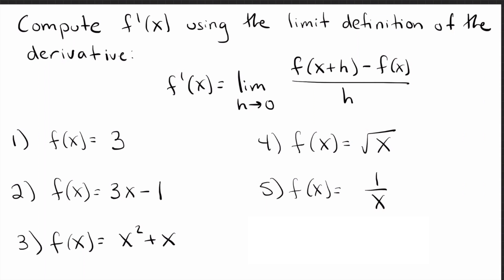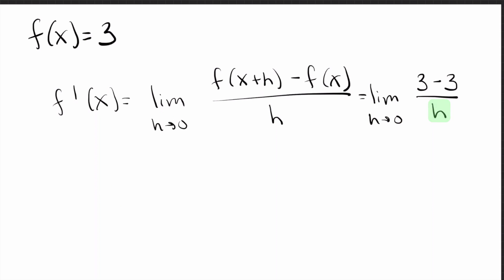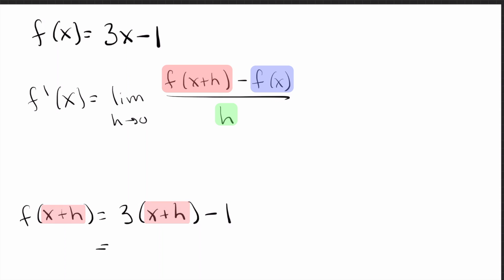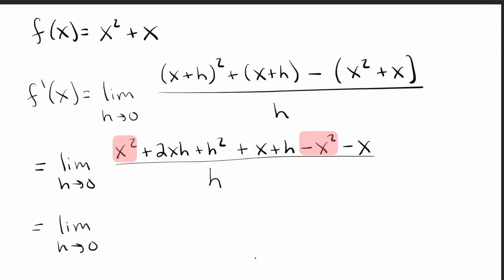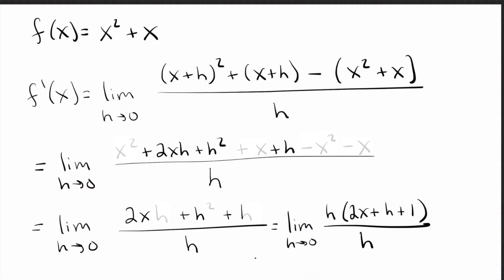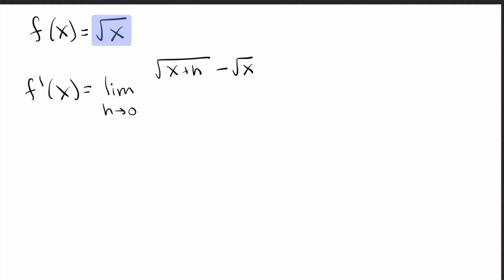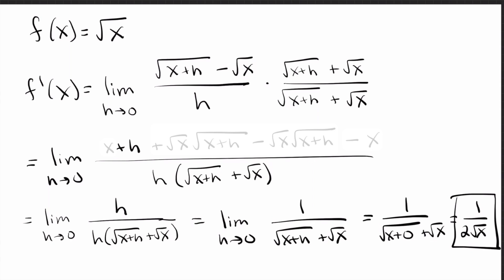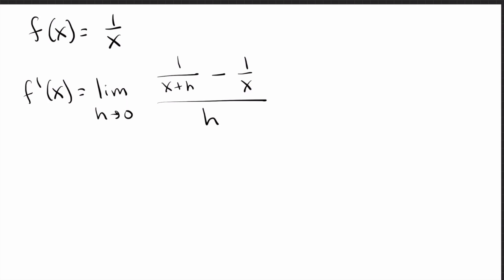Derivatives using limit definition - Practice problems!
Do you find computing derivatives using the limit definition to be hard? In this video we work through five practice problems for computing derivatives using the limit definition of derivatives. We go from simple to advanced, and show you all the tricks you need to conquer these types of problems!